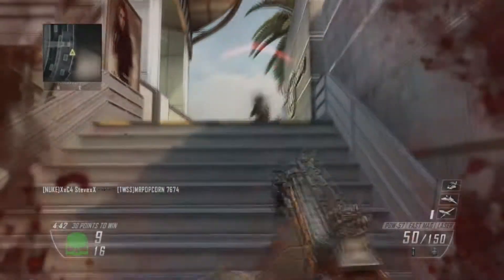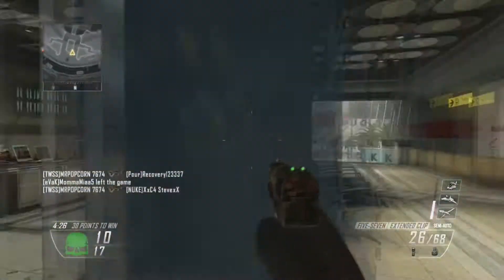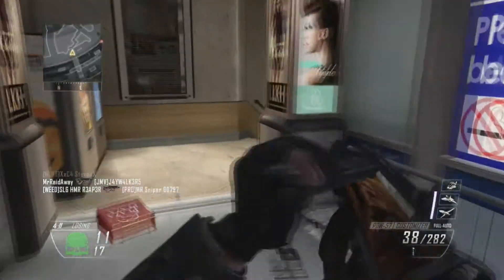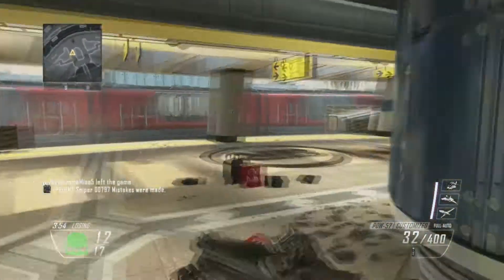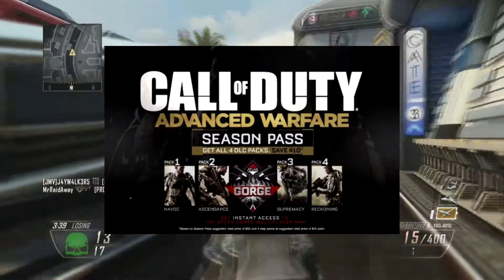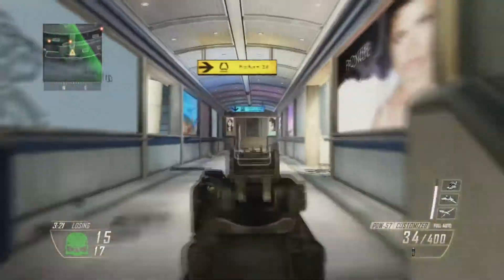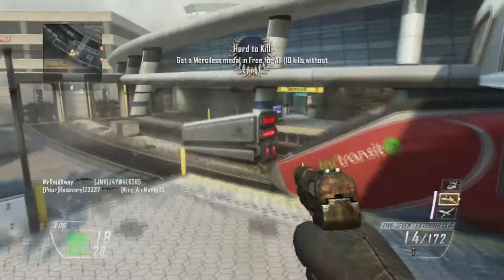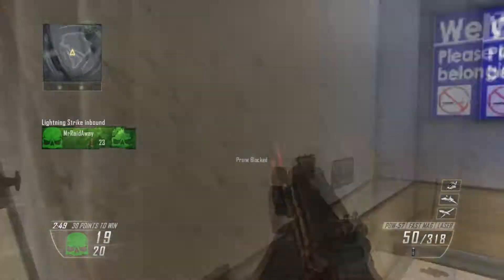Call of Duty: Advanced Warfare - DLC and SEASON PASS INFO!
FAVORITE if you really enjoyed!

►Equipment!